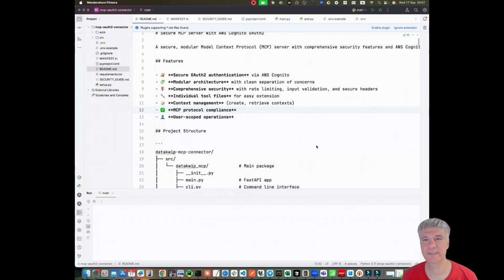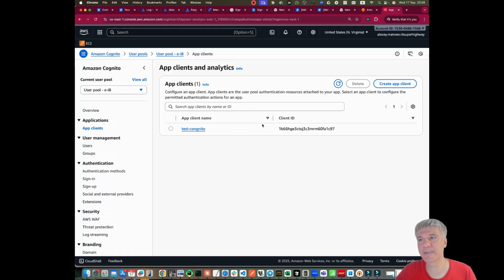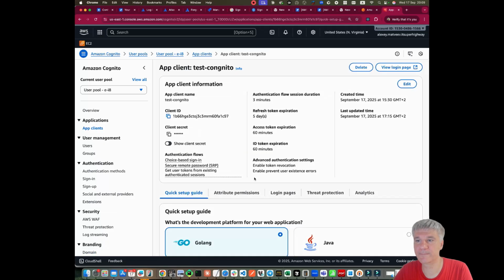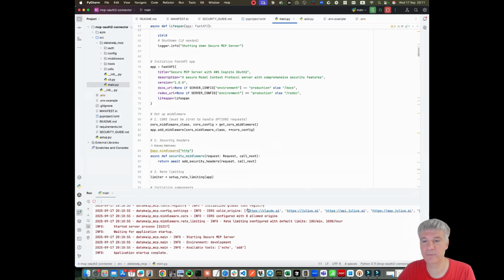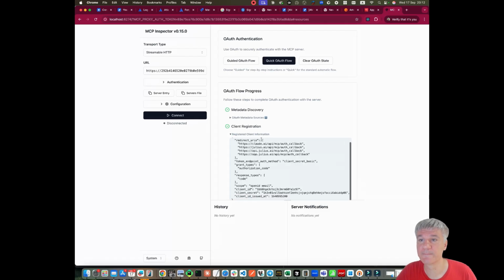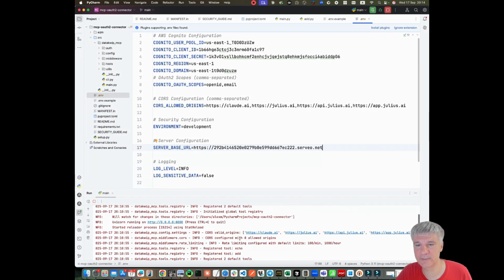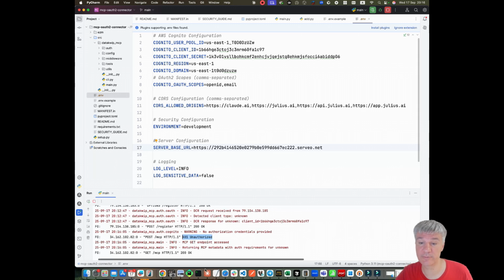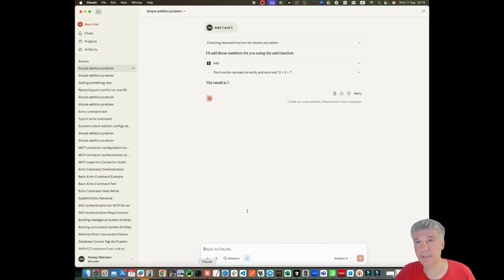Build MCP Connector with OAuth for Claude Desktop | Python Tutorial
Learn how to create a custom MCP (Model Context Protocol) connector with OAuth authentication using Python and integrate it with Claude Desktop!
In this comprehensive tutorial, I'll walk you through a secure MCP connector using Python and AWS Cognito for authentication. Perfect for developers who want to create custom tools for Claude Desktop with proper security implementation.
🔧 What You'll Learn:

Setting up AWS Cognito User Pool and App Client
Configuring OAuth authentication for MCP connectors
Python environment setup
Testing with MCP Inspector
Connecting your custom connector to Claude Desktop
Debugging and troubleshooting tips

⚙️ Technologies Covered:

AWS Cognito OAuth
Python
Claude Desktop integration
HTTPS tunneling for local development

📋 Timestamps:
0:00 Introduction & Repository Overview
0:45 AWS Cognito Setup
2:00 Environment Configuration (.env file)
4:00 Running the Python Application
4:20 Testing with MCP Inspector
6:00 Claude Desktop Integration
8:30 Testing the Connected Tools